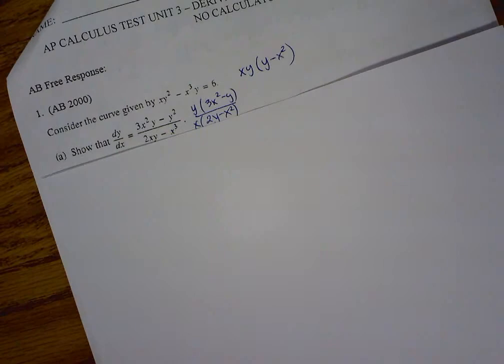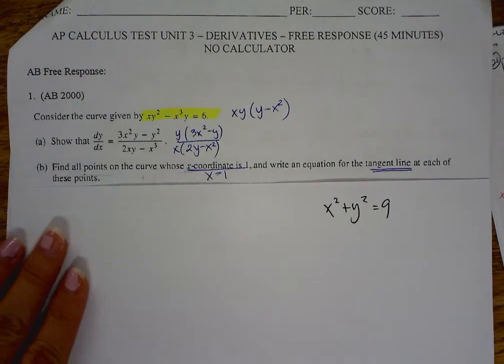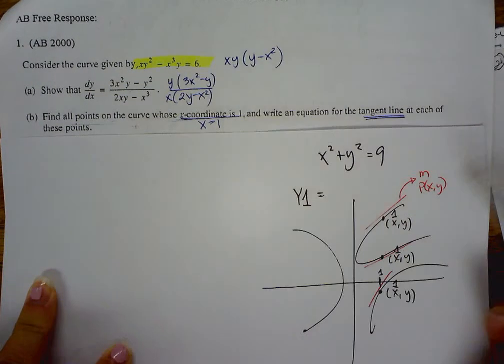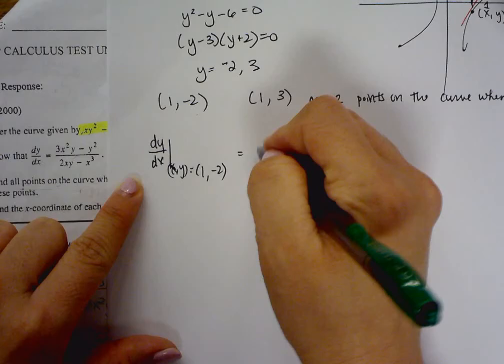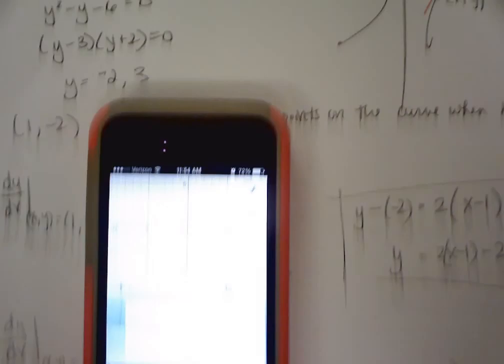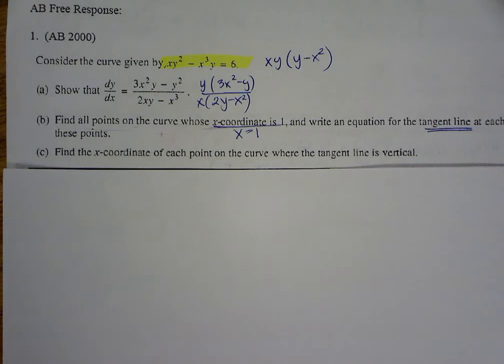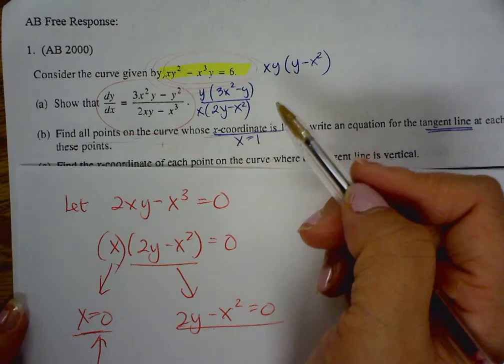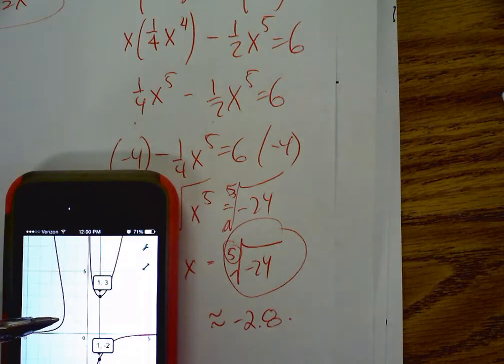Ch3 FRQ 1 (AP AB 2000)